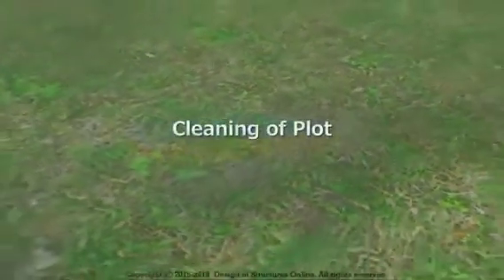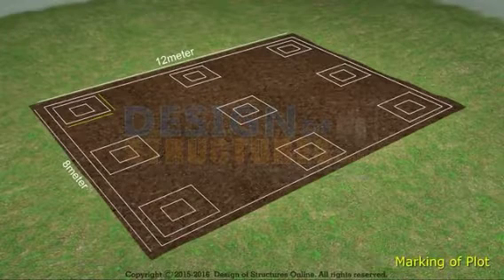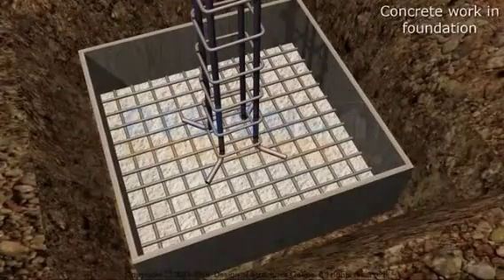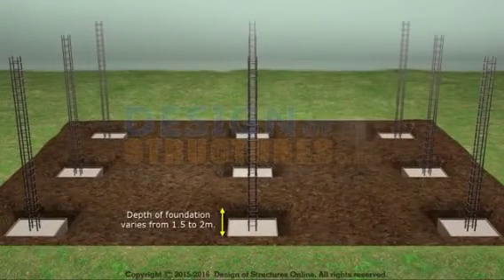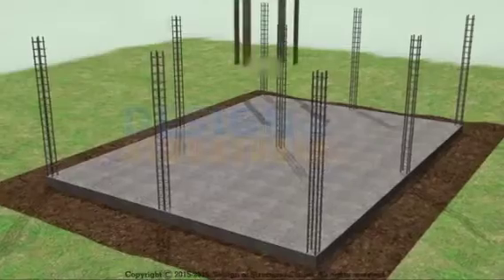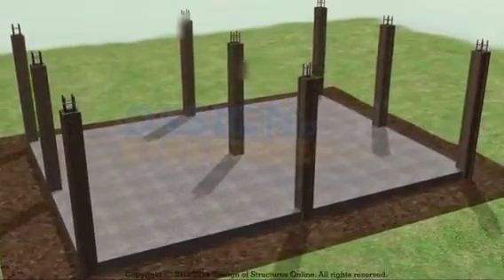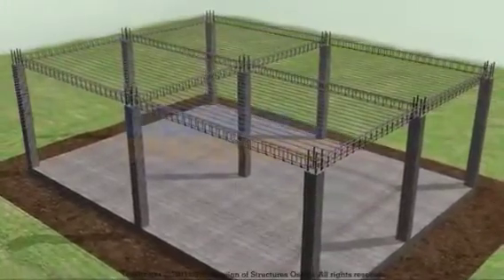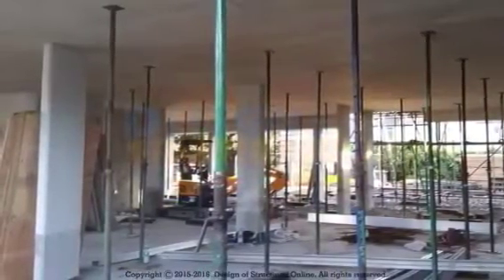Complete Construction of -RCC -Design